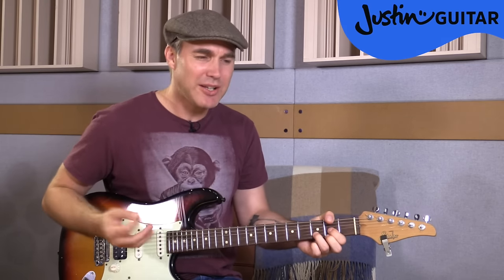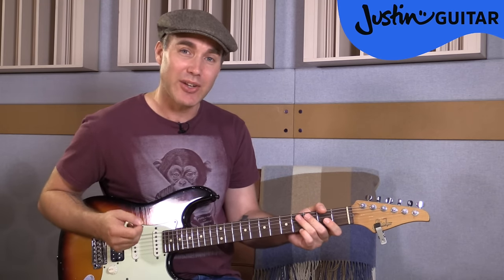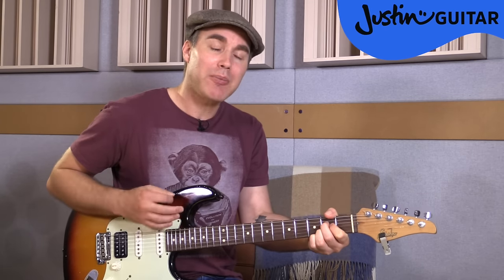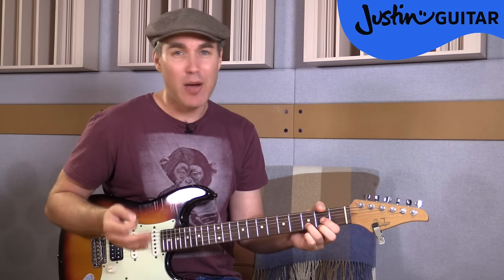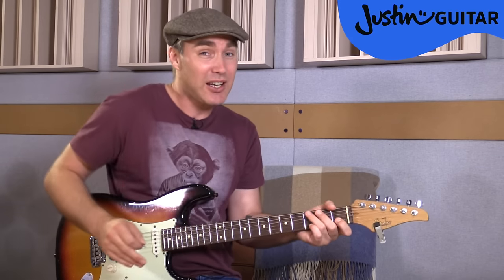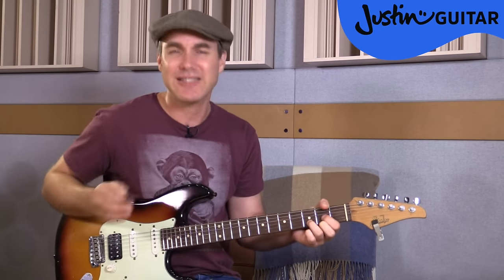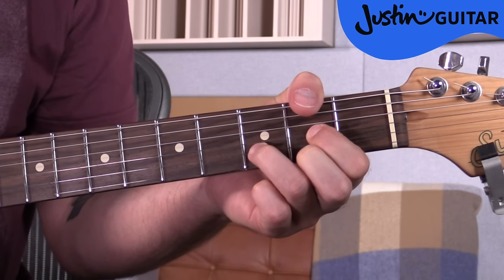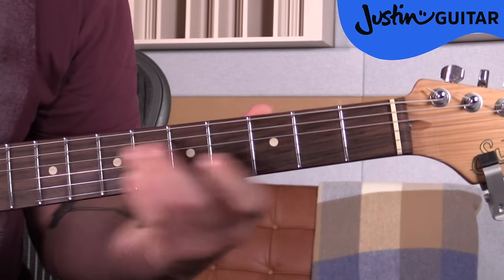Proud Mary by Creedence Clearwater Revival | Easy Guitar Lesson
👉 Over 600 Song Guitar Lessons With Chords, Tabs, & Lyrics In this easy lesson, we'll learn how to play Proud Mary by Creedence Clearwater Revival on the acoustic guitar.